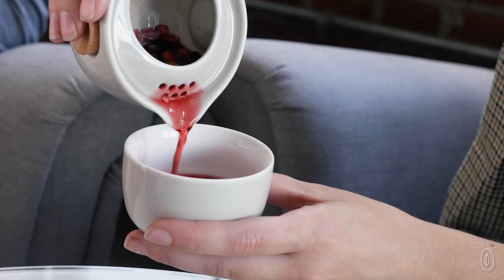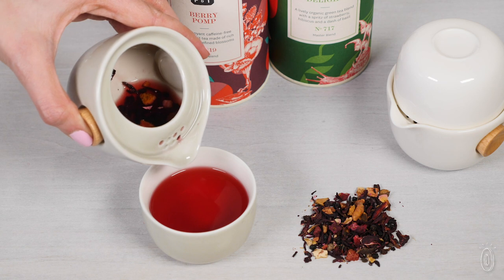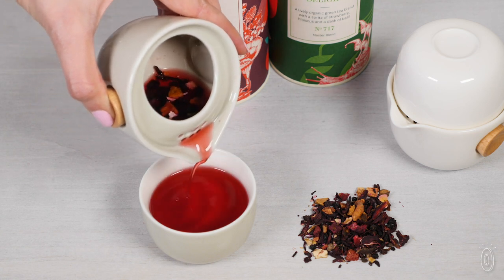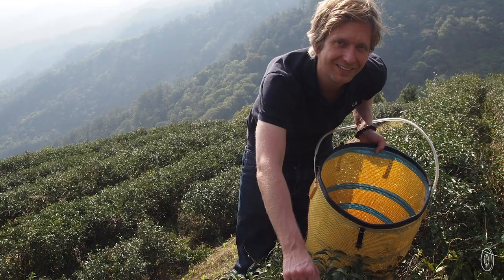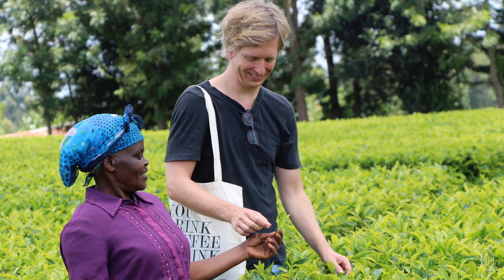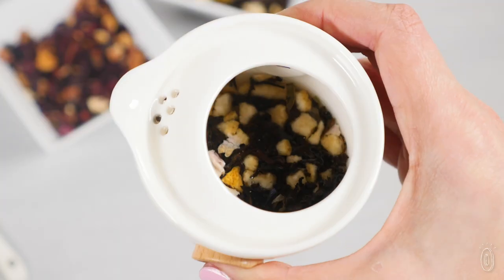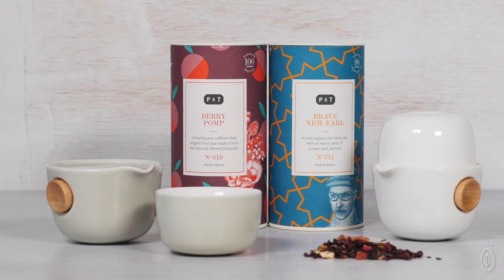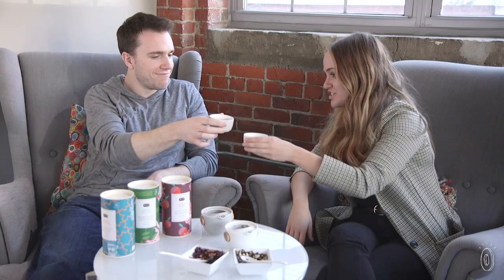P & T | Specialty Loose Leaf Teas & Tea Sets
Tea for two? More like personal tea party for one. This simple and sophisticated teapot and cup set is made up of a compact brewing pot with a built-in strainer and a lid that pulls double duty as a cup. The modern-looking set is sized to brew one steep of tea and is a great gift for tea lovers who don’t feel like sharing, but do feel like making the next cup extra special.